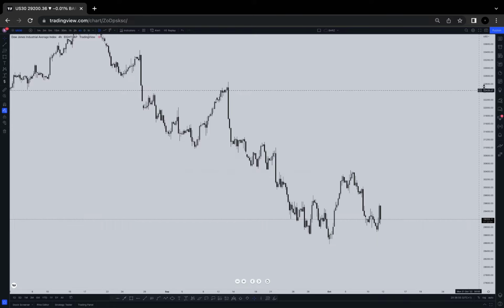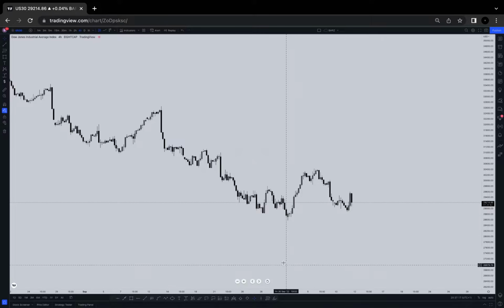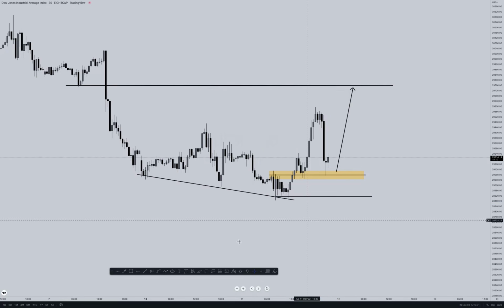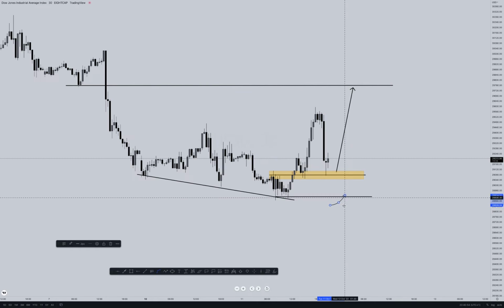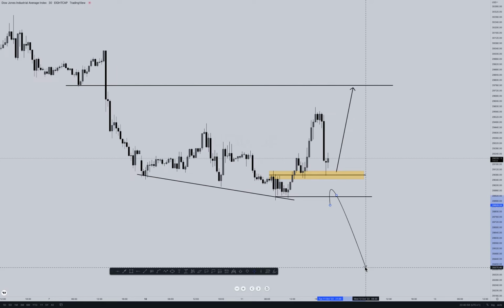US30 1000+ pips expected ?🚀👀